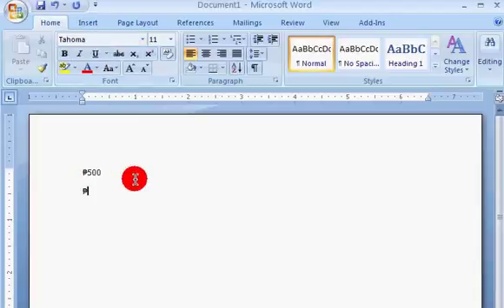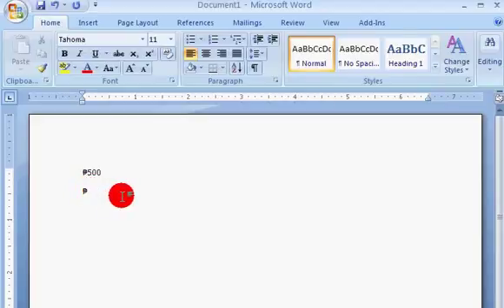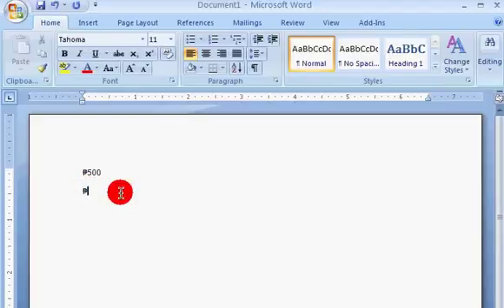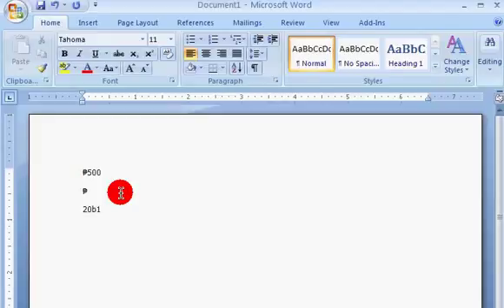How to insert peso sign in Ms word faster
This is how you can insert a peso sign in MS WORD easily.  I also have another tutorial related to this which is more direct to the point.

Type 20b1 then press ALT + X keys on your keyboard simultaneously.